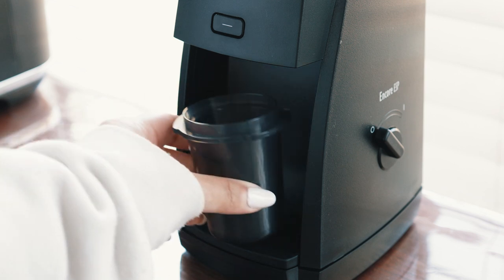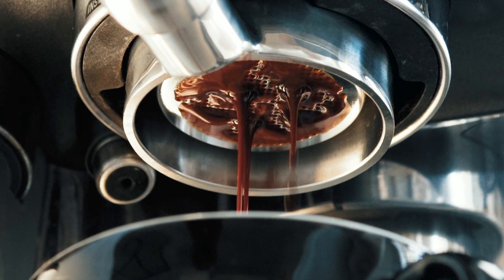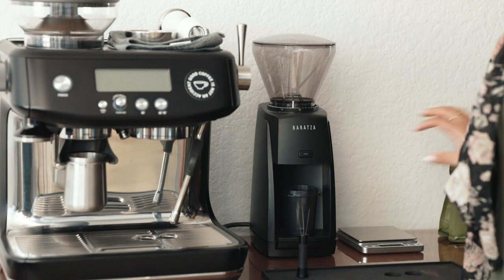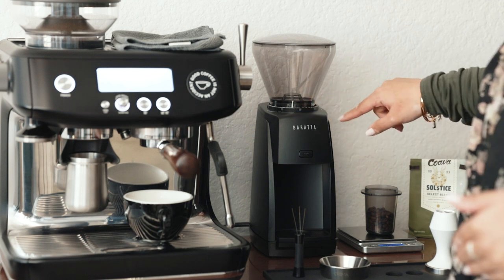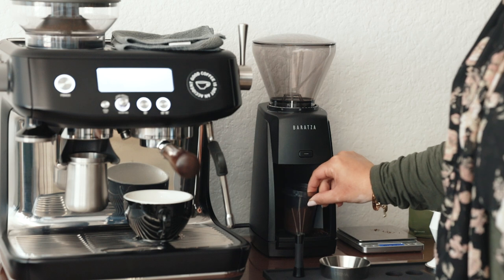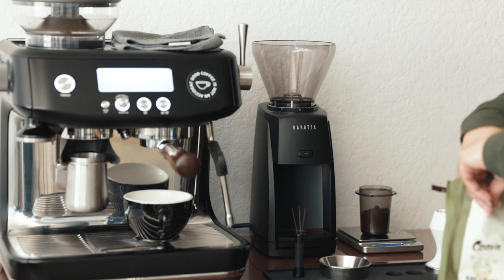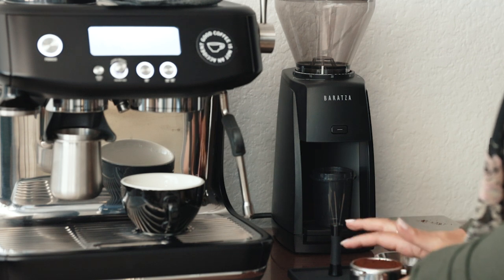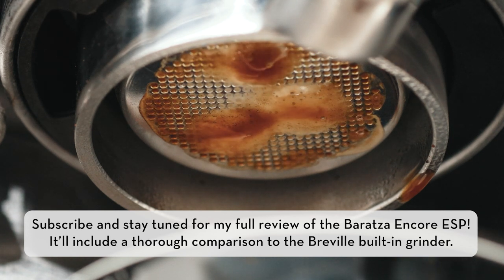Baratza Encore ESP - First Look and Initial Thoughts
A big thank you to Baratza for sending me their all new Encore ESP grinder! I'm excited to use it as my daily driver and get back to you all with a full review and comparison soon. Without your support, I wouldn't be here sharing my coffee journey and experience, so THANK YOU TO YOU ALL!

Intro: 0:00
First Impressions: 0:30
Unboxing/Setup: 2:44
First Time Using: 6:06